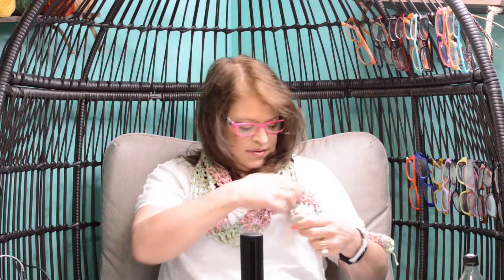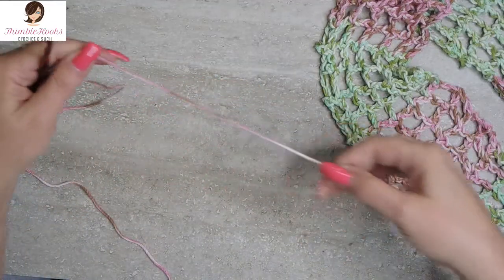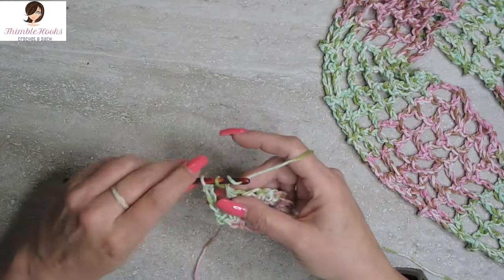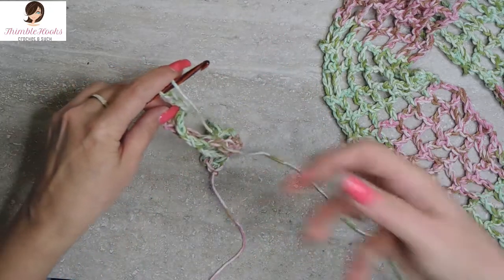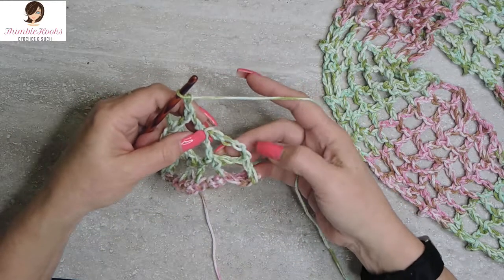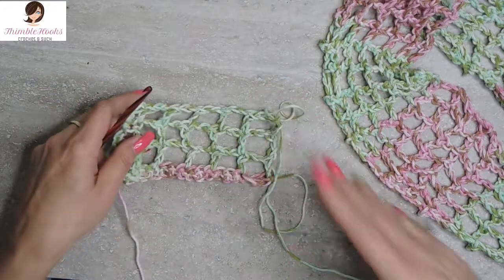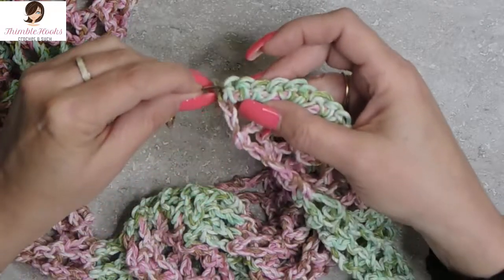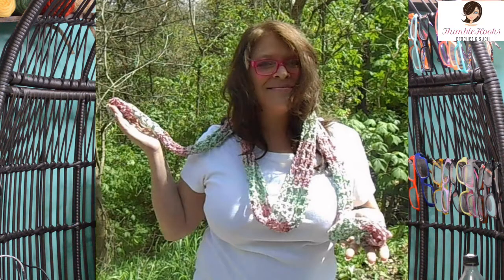Crochet My SUMMER MESH SCARF / Tutorial How To / Cotton / Left-Handed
Crochet My SUMMER MESH SCARF / Tutorial How To / Cotton / Left-Handed / Easy, Fast and Cute!

My new scarf design is a perfect design for warm weather!
Light, meshy and airy!

My tools of choice today were I Love This Cotton Yarn from Hobby Lobby  and a 5.5mm hook.  The yarn color is called Too Pink.

This is my Left-Handed Version!